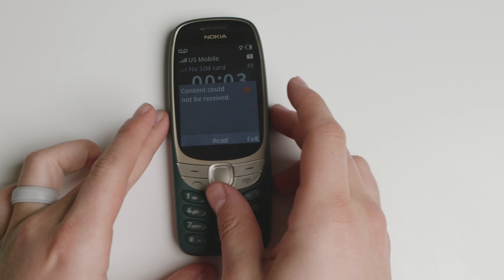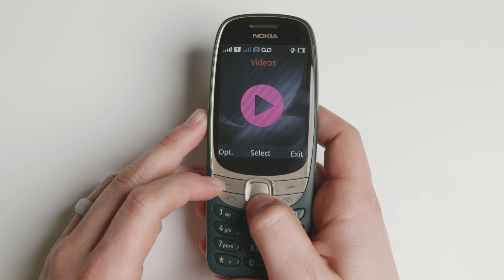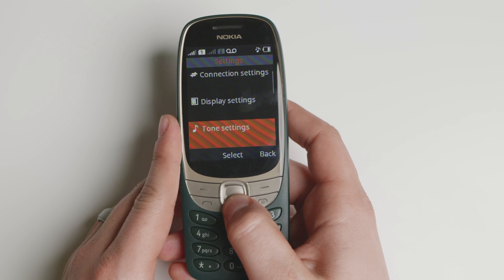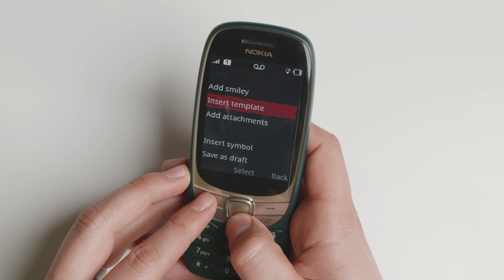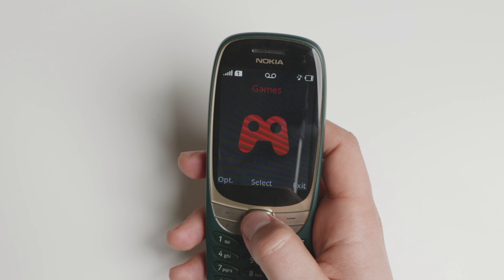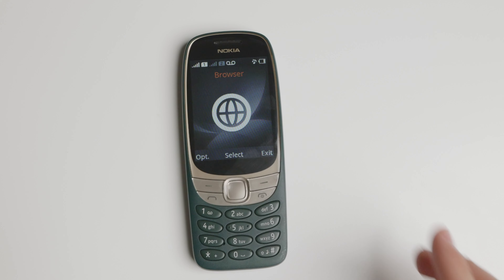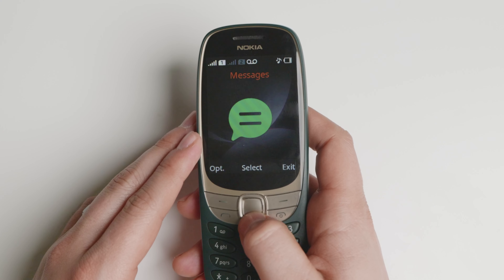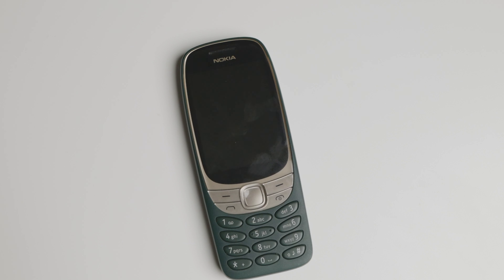Nokia 6310 Review || Great for the basics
Nokia 6310 Review || I Wish It Had 4G. The Nokia 6310 reboot is an excellent device for the basics. However, it is only a 2G device. If Nokia made a 4G version, it would have been the perfect fit for a lot of markets and future proof. The 6310 thrives in a lot of areas, but it's not the best Nokia so far. I like the Nokia 6310, but it would be better with 4G.

Chapters⏲⏲:
0:00:00 Intro
0:00:35 Hardware
0:01:25 Software and features
0:07:50 Conclusion

Books 📚📚
The Shallows
7 Habits of Highly Effective People